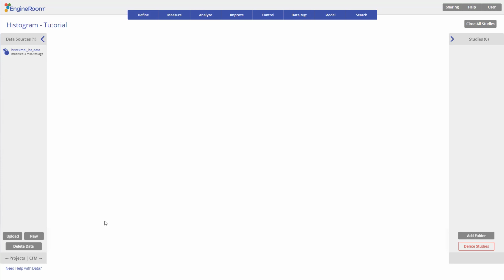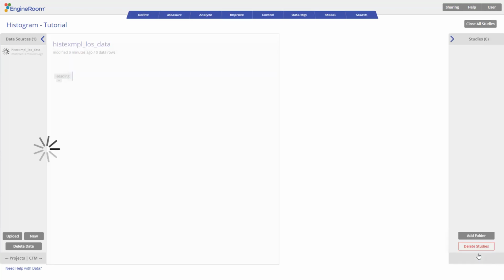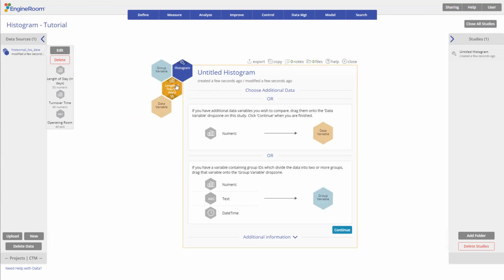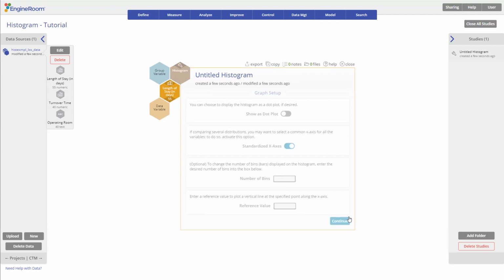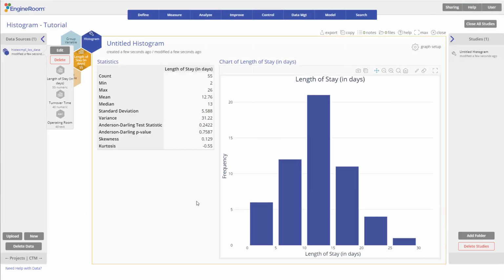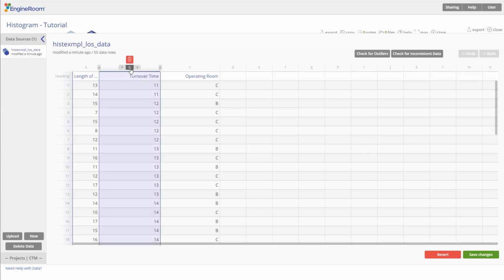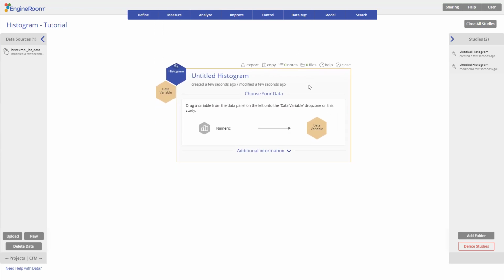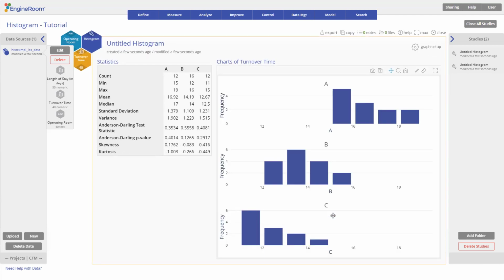Learn How To Use The Histogram Tool In EngineRoom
The histogram provides a simple visual display of the shape and variability of a distribution. The numeric output includes the size (count), center (mean, mode, median), spread (standard deviation, variance, range), shape (skewness, kurtosis), and normality (Anderson Darling test result) associated with the data set.

Visit MoreSteam's Lean Six Sigma Toolbox for more detailed information about Histograms

EngineRoom® combines graphical and statistical tools for analyzing your data with project management templates, mapping and diagramming tools, and Lean Six Sigma templates. All within a single application.

MoreSteam provides practice-based eLearning and software that help you and your organization to rapidly - and cost-effectively - advance your process improvement performance - no matter where you choose to work.